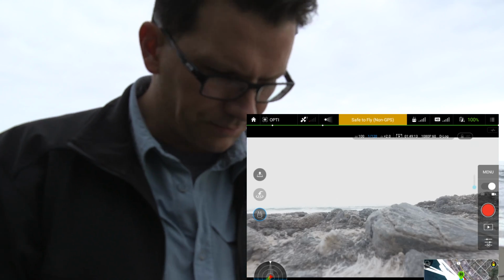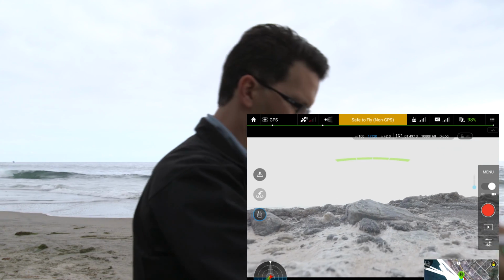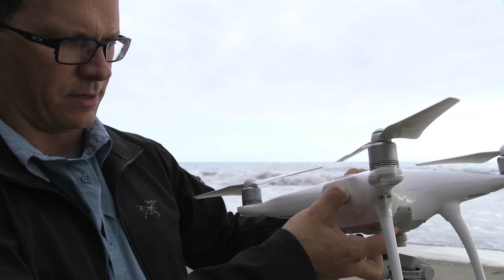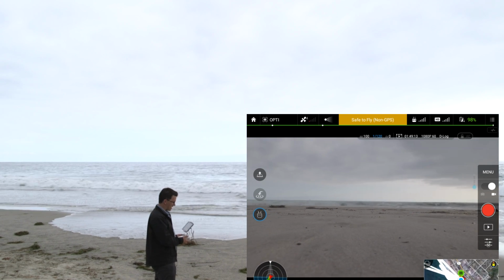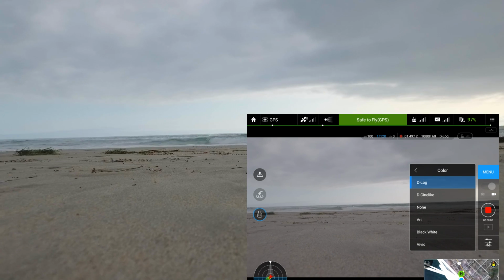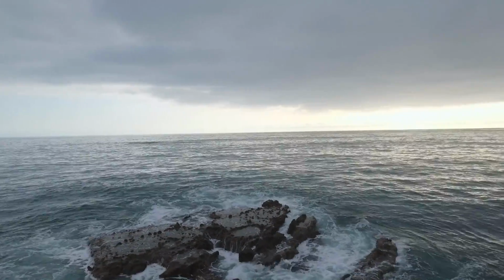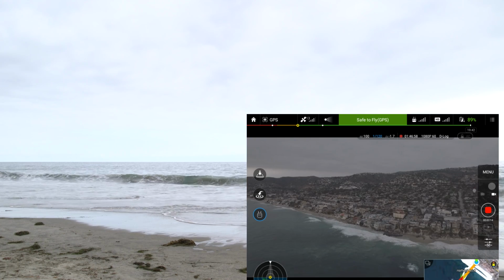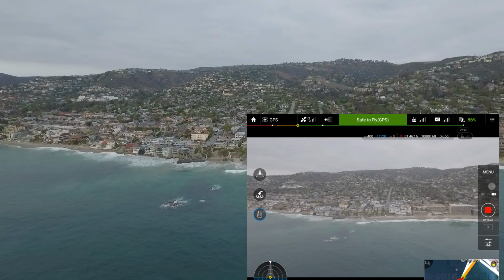Phantom 4 ND Filters Drone Sunglasses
Phantom 4 ND Filters - Why and how to use them

I use PolarPro filters, DJI also makes ND filters.

A number of people have asked me about what filters I use with my Phantom 4.  Today I dive pretty deep into Neutral Density (ND filters) and go over what a Circular Polarizer is and why you most likely won't have a good reason to use it.

Neutral Density filters are dark, color neutral pieces of glass (neutral in that they shouldn't affect the color of the image, just the exposure) that decrease the amount of light that gets to the image sensor.

When shooting video a good rule for shutter speed is to try and have it be twice your framerate.  This is a real challenge with shooting at 24, 30 or 60 frames a second as it means your ideas shutter speed should be 48 (50 in most camera) 60 or 120.  You will find often that when shooting in auto on the Phantom your shutter rate will be 1/1000.  That fast of a shutter is great if you are pulling stills from the video but doesn't look best for video where you eye is looking for a natural motion blur.

To be able to shoot at these lower shutter speeds in bright light we essentially need to add sunglasses to the Phantom 4 camera (ND Filters).

These screw onto the Phantom 4 in place of the clear lens protector.  You just unscrew the one that came on your Phantom and replace with the correct filter.

In the video I mis-state the stop equivalents of the ND filters - the CORRECT stops are:

ND 2 - 1 stop
ND 4 - 2 stops
ND 8 - 3 stops

Easiest way to think of a stop is with your ISO settings.  Each doubling or halving of the ISO is 1 stop

ISO 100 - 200 = 1 Stop
ISO 100-400 = 2 Stops
ISO 100-800 = 3 Stops

So with a ND filter in mind if I am trying to shoot at ISO 100 with my camera set at 1080P/60 then I want to double that frame for the shutter (the shutter should be set at 120).

I can now look at my light meter at that setting and see what it is reading - if it says something like +3EV then I know I am 3 stops over and I should install an ND 8 to get the correct exposure.

I also go through a little bit of video settings in this video (I will do a separate video on this).  Overall I shoot a very flat picture as it allows you the most latitude in color grading in post.

My general settings are style set to none with Sharpness set to 0, Contrast to -2 and Saturation to -1.

Gear used in this Video:
Cameras:
Camera 1 - Canon C100MKii
Canon 18-135MM USM
Tripods - Benro S8 kit for Video
Rode VideoLink
Polar Pro Filters
AirServer
DJI Go App
Telecine App - Screen Recording

I am giving away a $265 Phantom 4 case as soon as I reach 200 subscribers. Watch this video to see how to enter and have a chance to win!